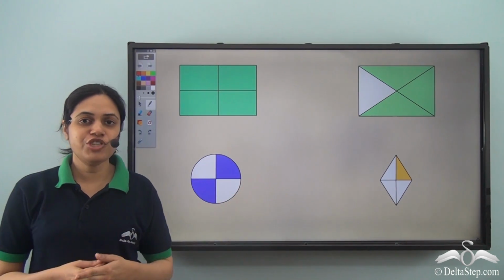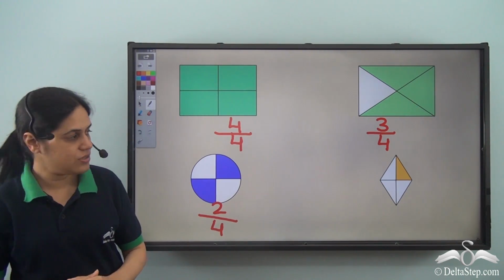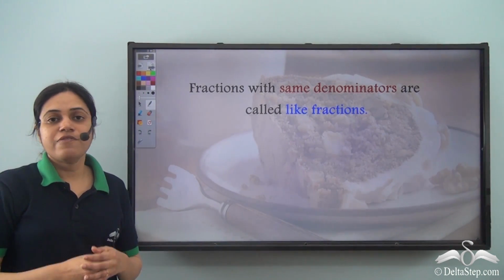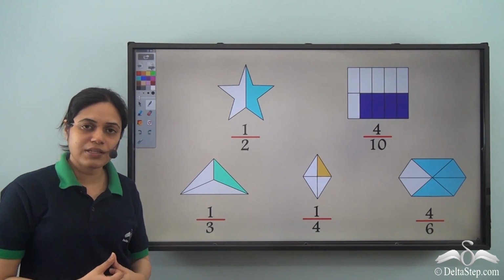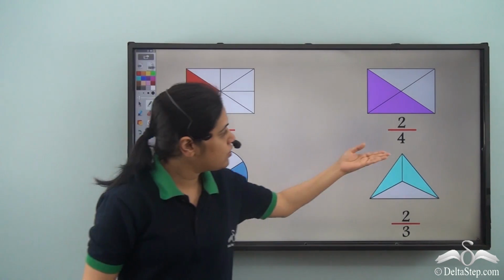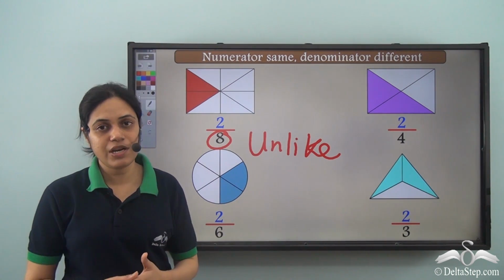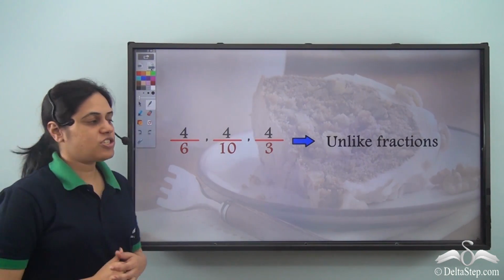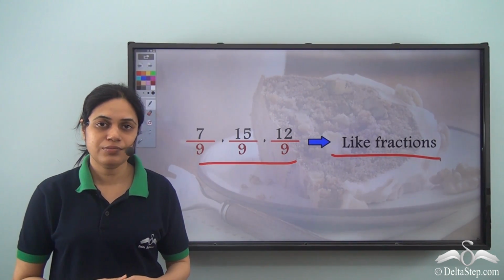Like and Unlike Fractions | Class 6 | CBSE | NCERT | ICSE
In this video, understand what are unlikeandlikefractions .

Salient features of the app:
• 5000 amazing lectures across English, Maths, Science and Social Science.